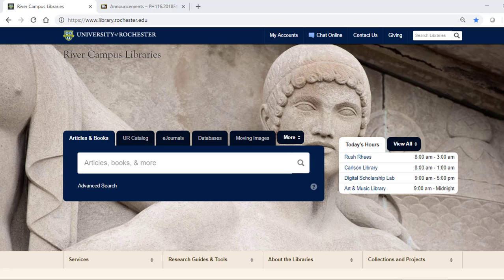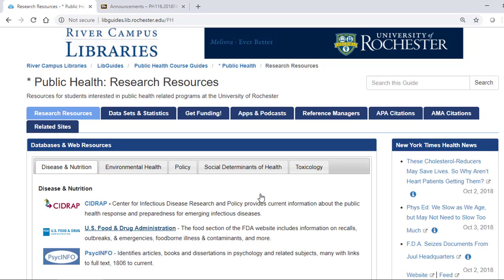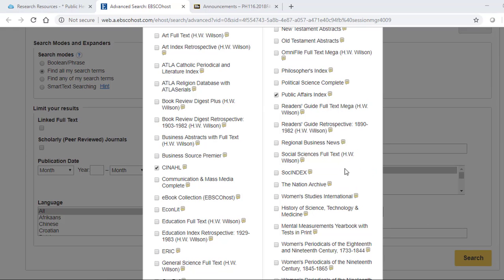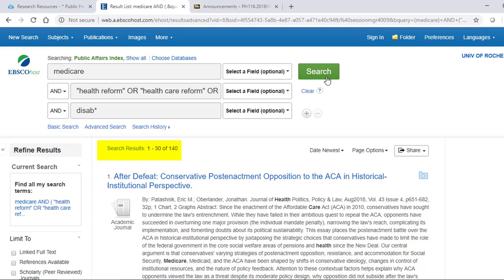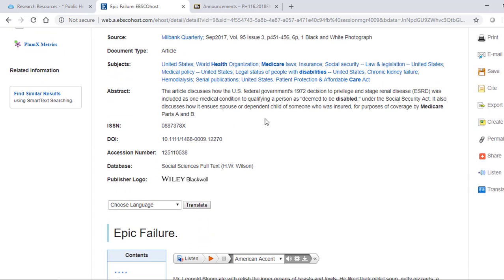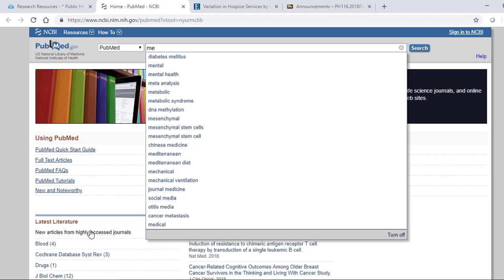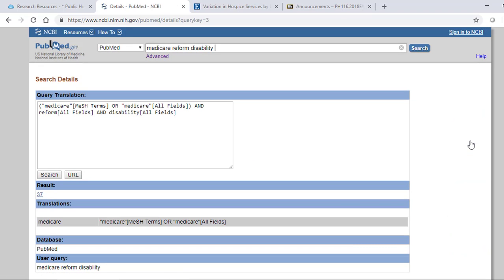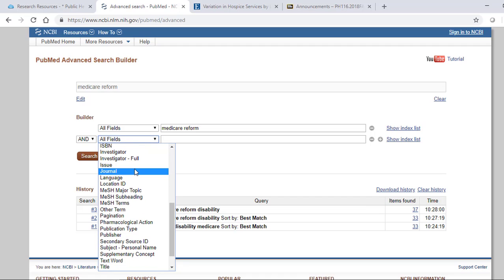Searching in Databases